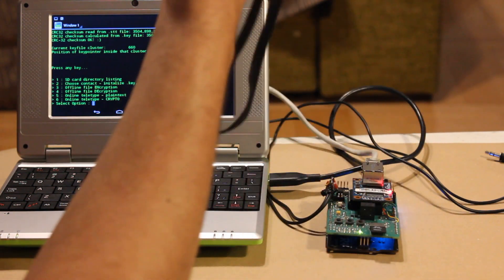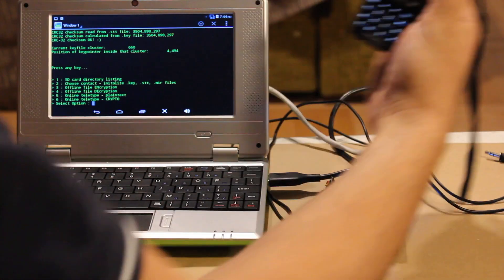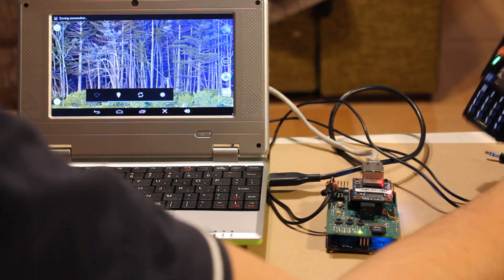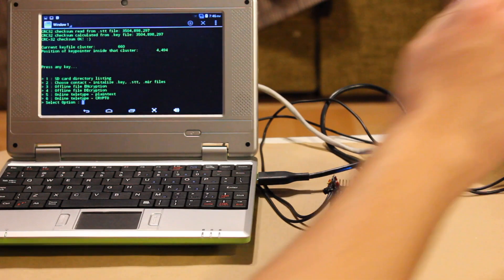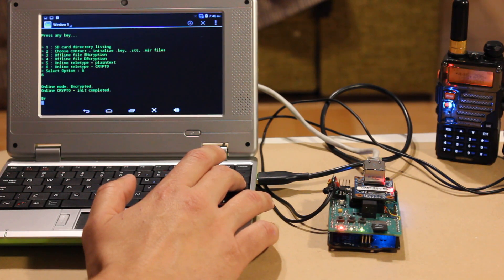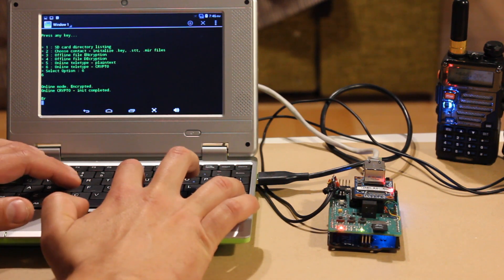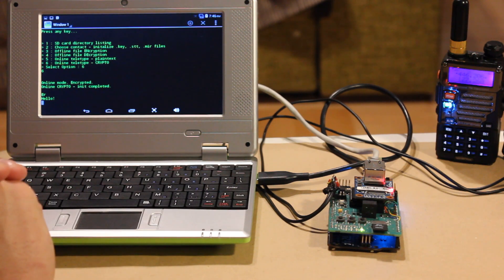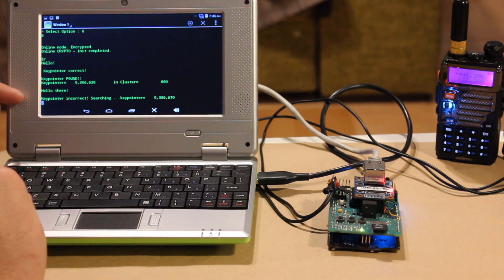One-Time Pad (OTP) Crypto System (160510)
One-time pad (OTP) encryption is the only potentially unbreakable encryption method. Potentially, because it only works when the people using it scrupulously respect its rules. This video demonstrates secure OTP-based communication using open source software and Arduino-based hardware.